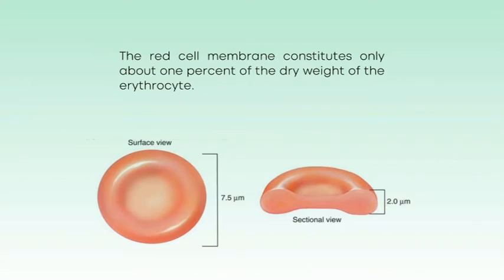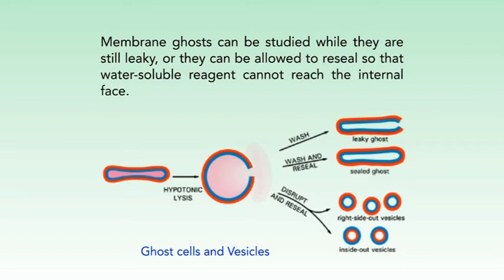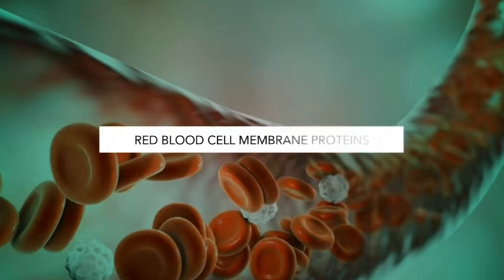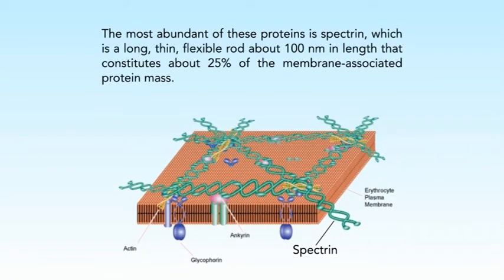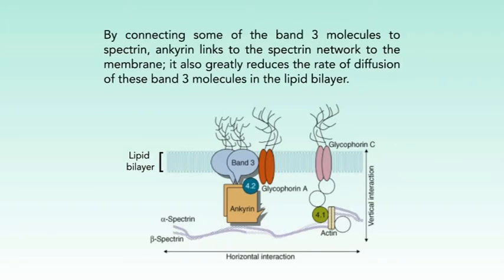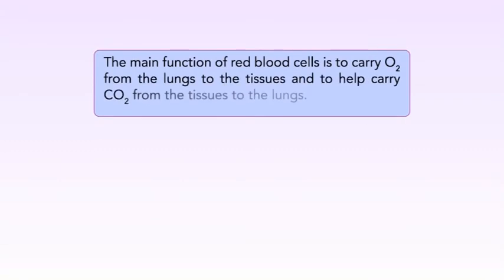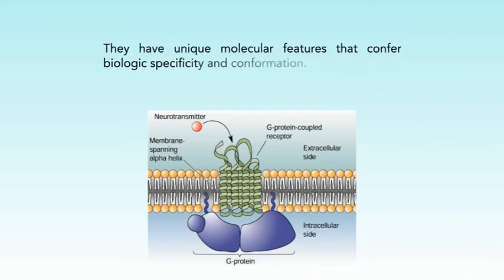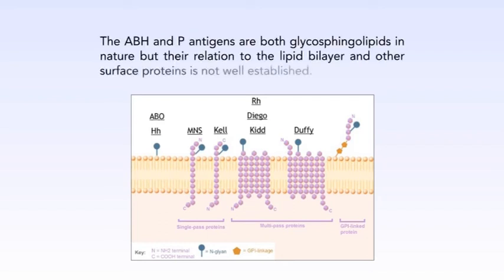BB RBC MEMBRANE STRUCTURE